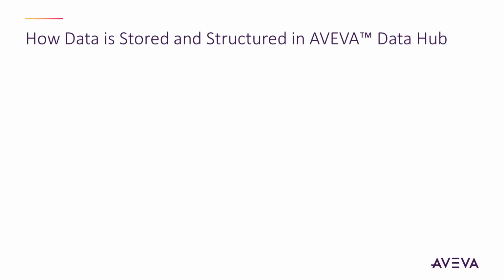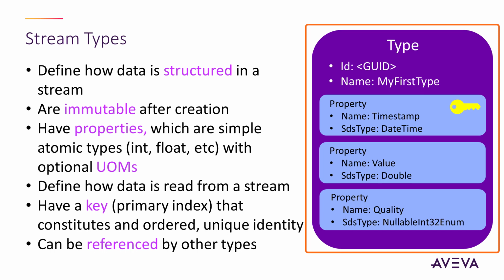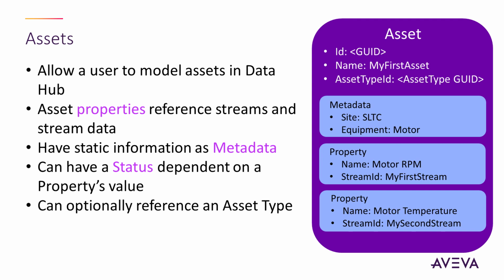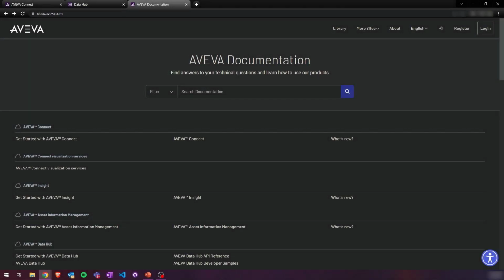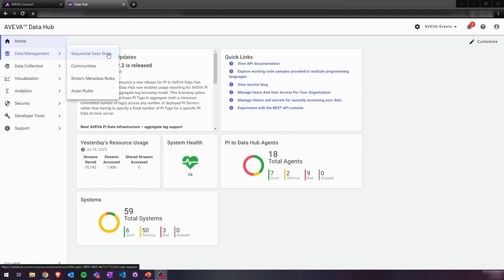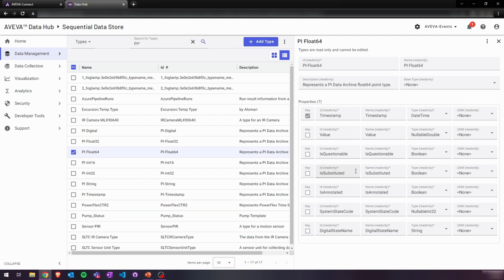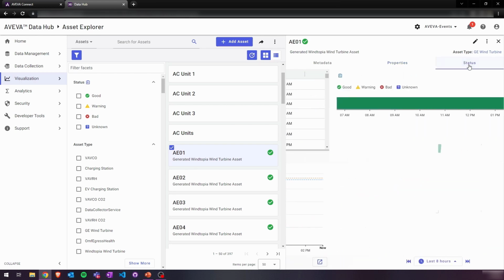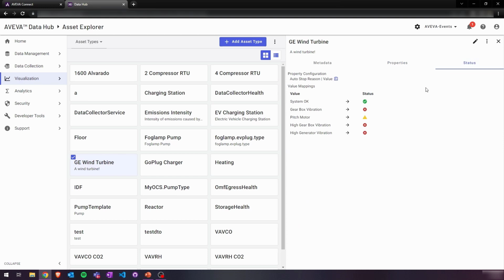Using Data in AVEVA Data Hub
How to understand and make use of data in AVEVA Data Hub, including Streams, Assets and Types.
The video Includes details on documentation and a short demonstration in AVEVA Data Hub.

00:00 Introduction
00:15 Streams and Assets
05:07 Documentation
06:15 Demo of Types and Streams
09:01 Demo of Assets